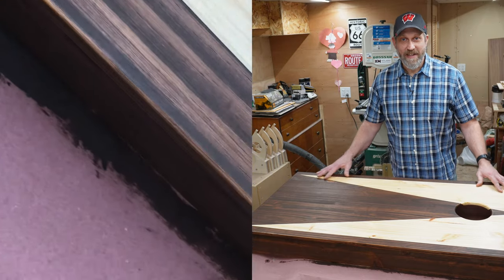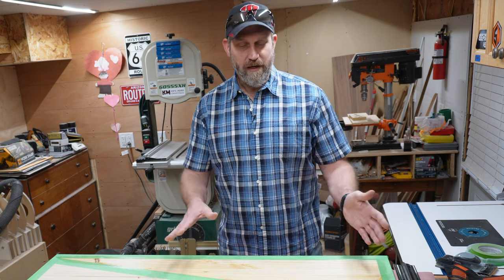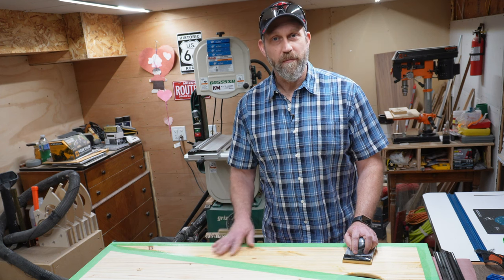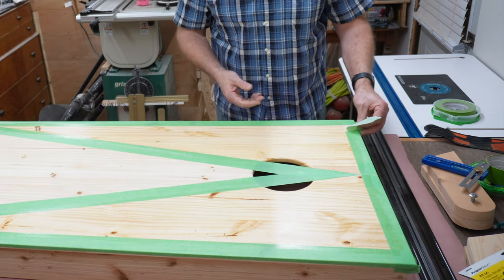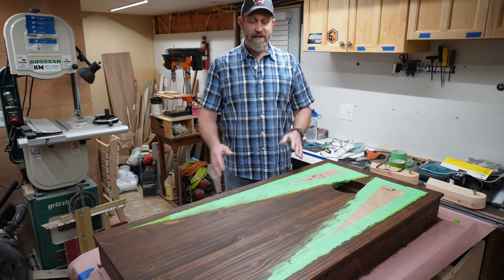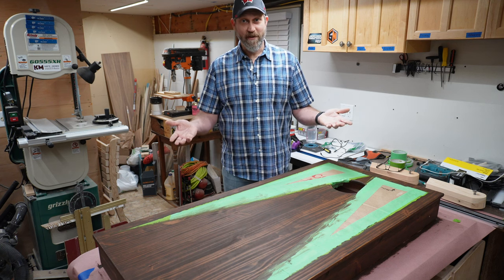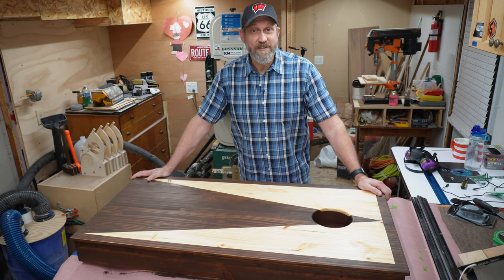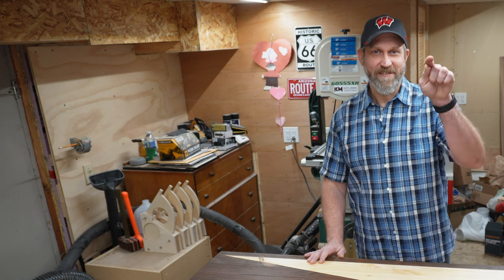Achieve Perfect Stain Lines in Woodworking: Tips and Tricks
Have you ever tried to use masking tape to get clean lines when staining wood, only to find that when you pull up the painters tape that the stain has bled through underneath the tape? Isn’t that frustrating?

In this video I demonstrate a woodstaining technique that gets clean stain lines on pine cornhole boards in my small basement woodshop.

I forgot to mention in the video that I used a Varathane Gel Stain which definitely helps make clean lines, but it wasn’t the most important factor on how to stop wood stain from bleeding. For that, you’ll have to watch the video!

Varathane Premium Gel Stain, Dark Walnut
*Amazon CA*
*Amazon UK*

Zinsser Clear Shellac
*Amazon CA*
*Amazon UK*

Foam Brushes
*Amazon CA*
*Amazon UK*

Minwax Polycrylic Clear Satin
*Amazon CA*
*Amazon UK*

Frog Tape
*Amazon CA*
*Amazon UK*

Video Clips:
Coffee Talk - SNL
Cat in the Hat (2003) - Universal Pictures, Dreamworks

Music Attribution:
Stand By Me - Ben E. King (1962) - Atlantic Records

God bless!